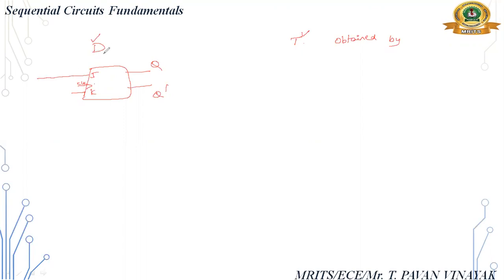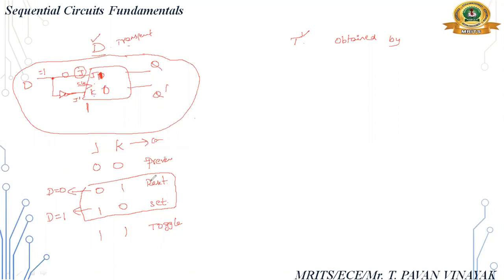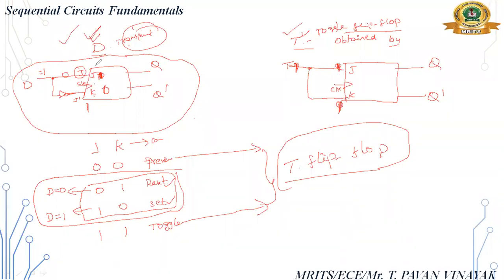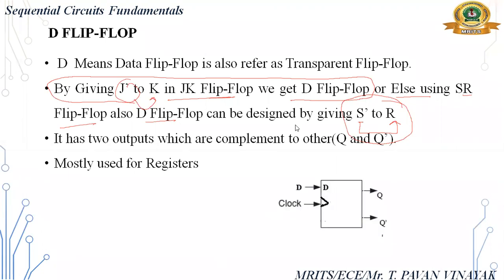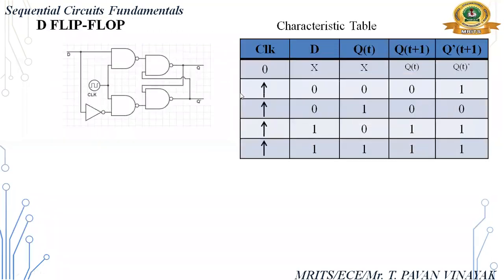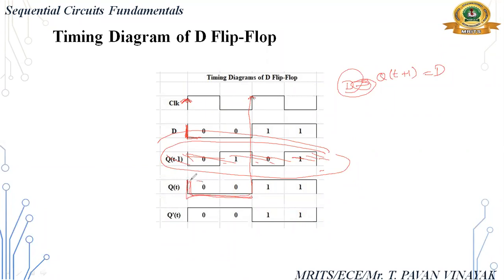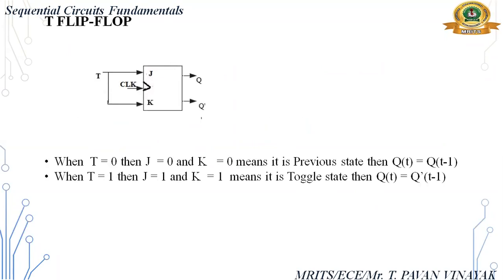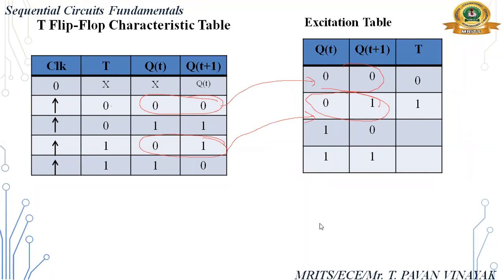D and T FLIP FLOP